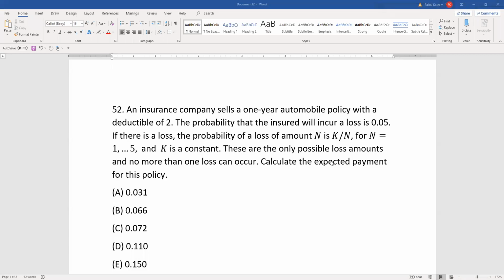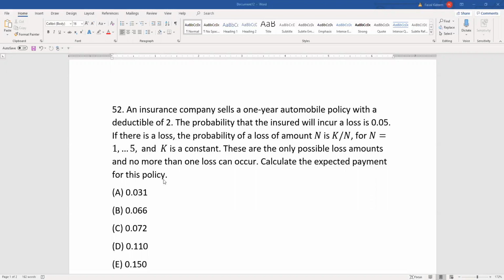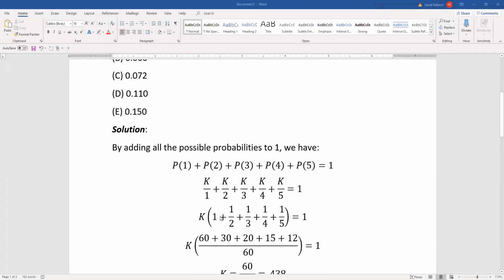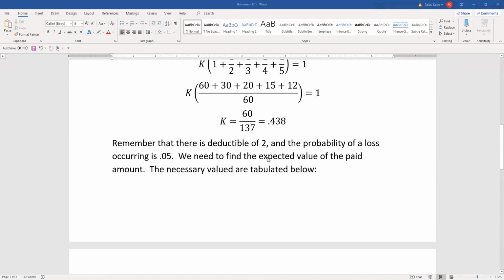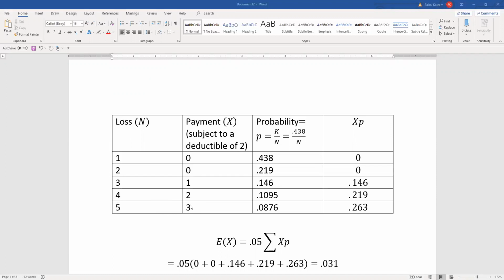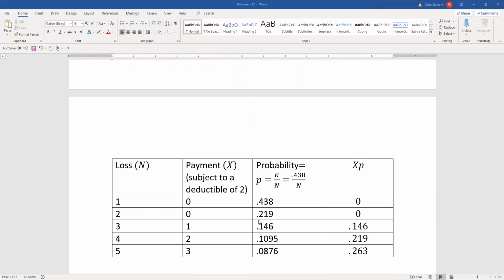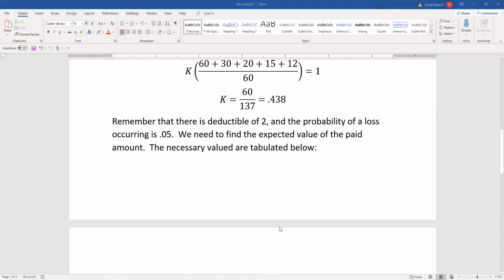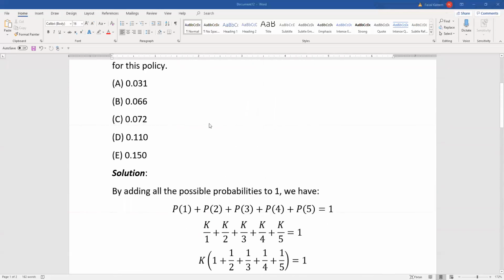Actuarial SOA Exam P Sample Question 49 (previously 52) Solution